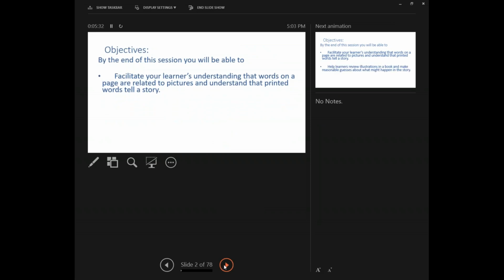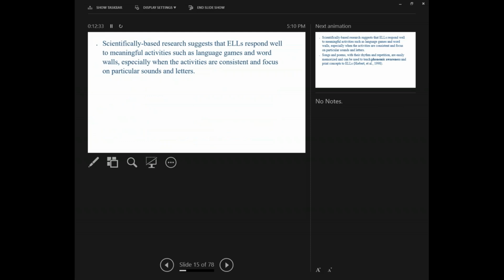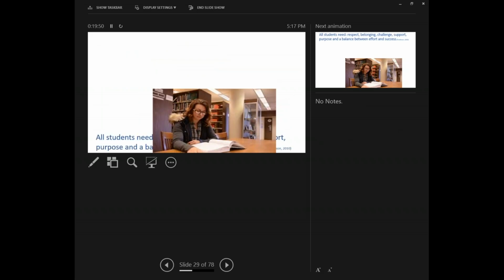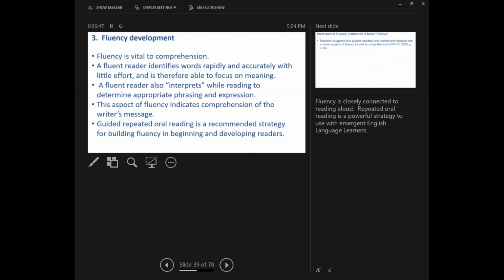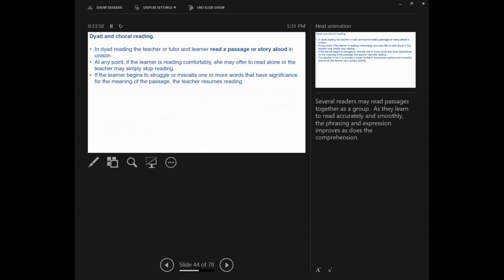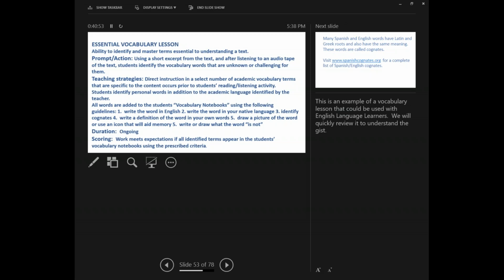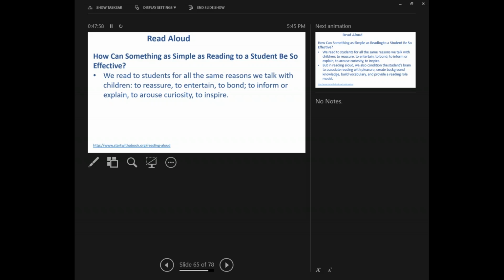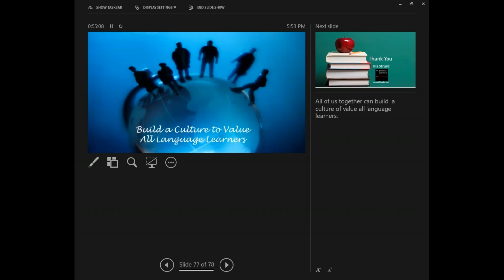Reading Aloud to Improve the Vocabulary and Comprehension Skills of English Language Learners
In this webinar, viewers will learn about the advantages of reading out loud when teaching English Language Learners from the presenter, Iris Strunc, Assistant Professor at Northwest Florida State College.
This webinar was made possible due to the generous support of Florida Department of Education's Division of Career and Adult Education.